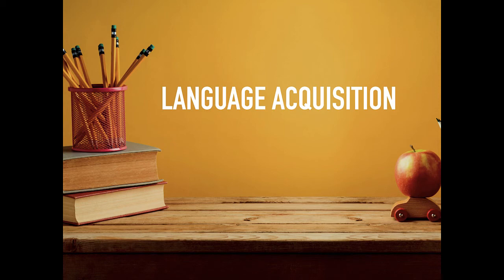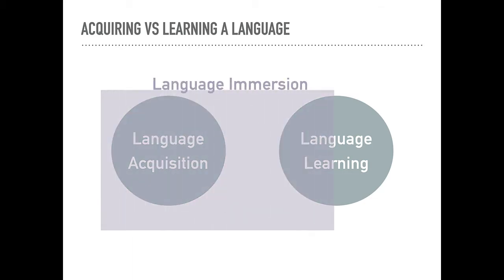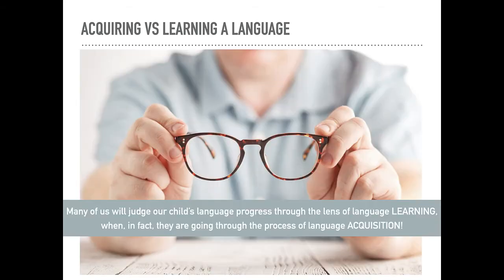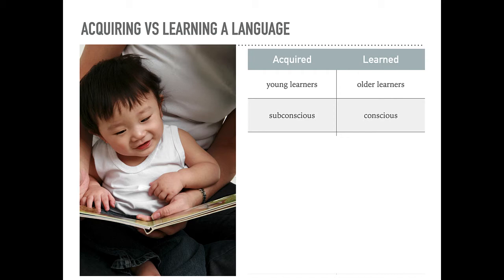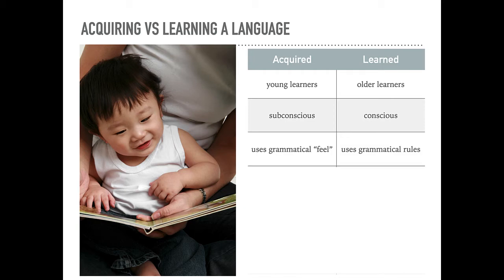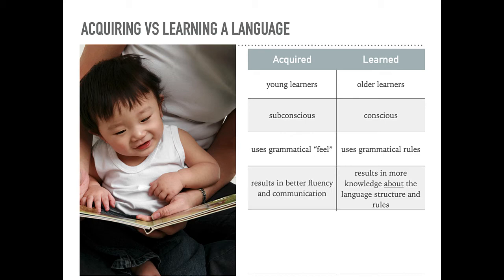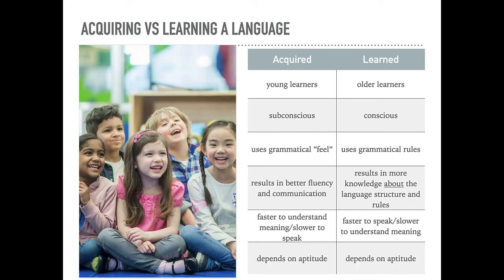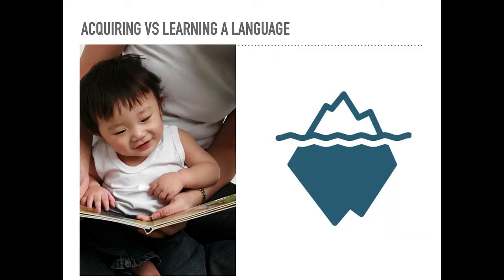language learning immersion kindergarten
For parents of kids learning language through immersion.  How is my kid learning a new language through immersion?  How can I help? What is the difference between language learning and language acquisition?